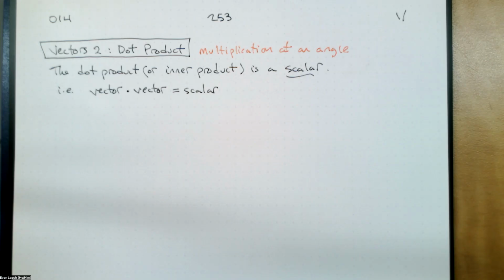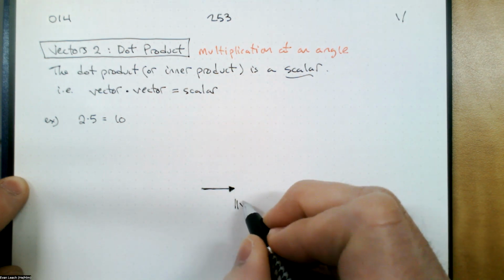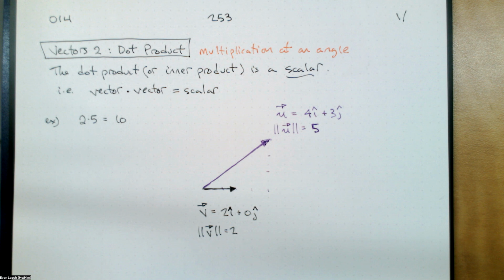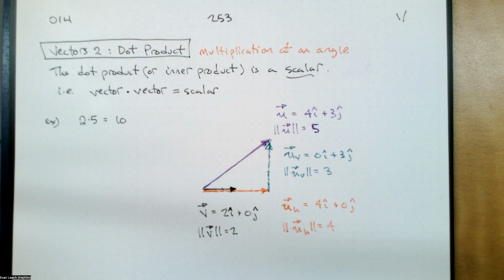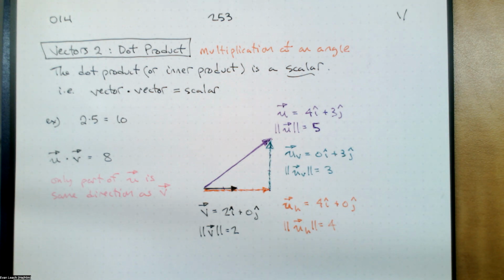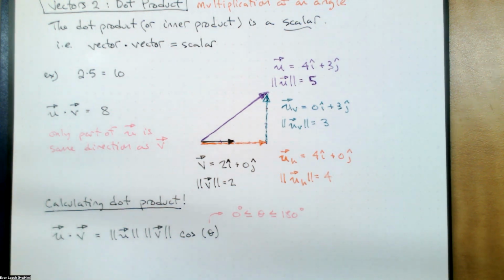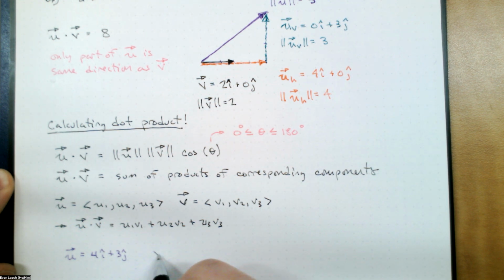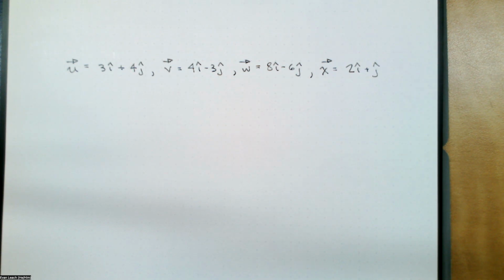253.014.1 Vectors and Vector Operations 2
In this video, we learn to calculate the dot product of two vectors and think about the dot product as multiplication at an angle.